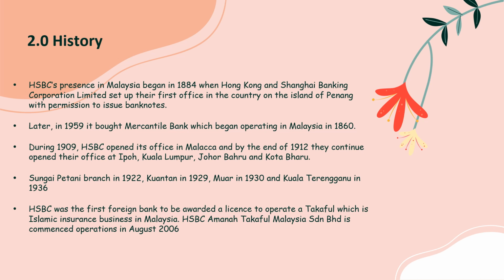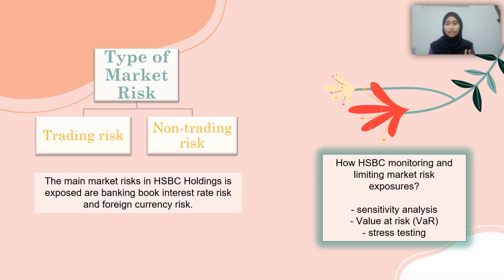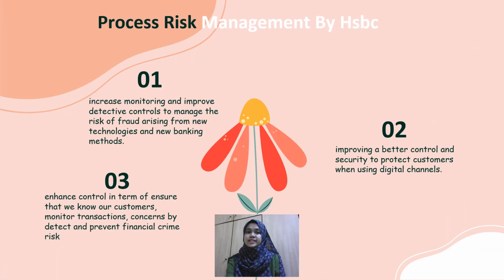RISK MANAGEMENT IN ISLAMIC FINANCE (HSBC Amanah Malaysia Berhad)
This is our slide presentation about management risk on HSBC Amanah Malaysia Berhad regarding subject IMU303 well prepared for Dr. Wan Noor Hazlina Wan Jusoh.